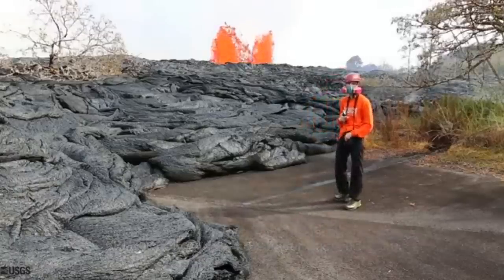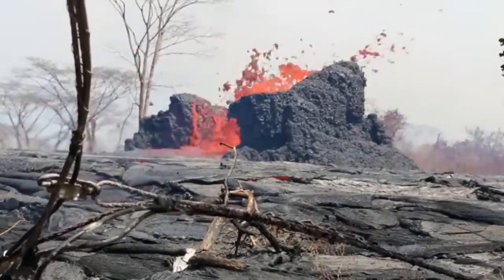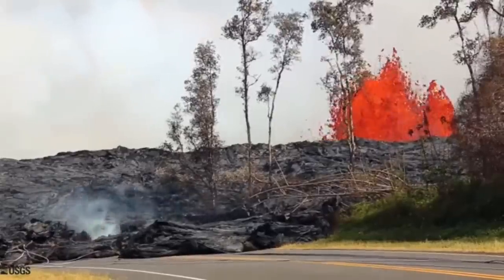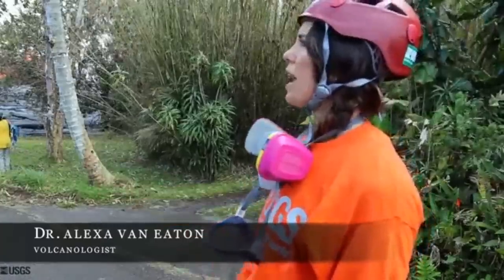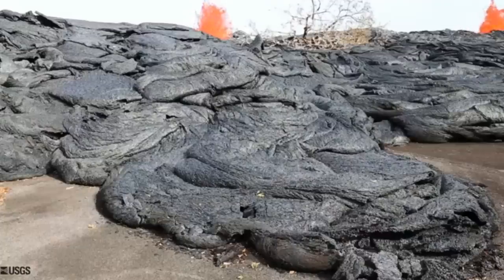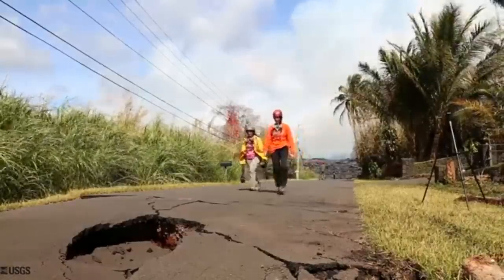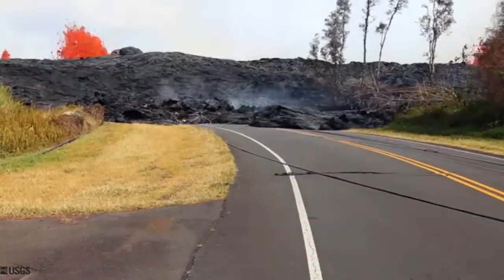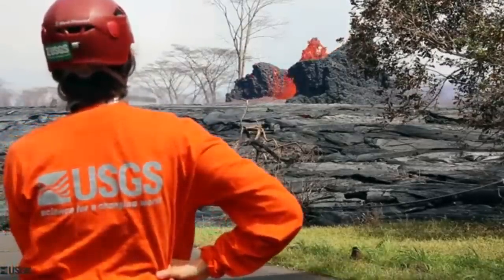Kilauea Volcano Latest Updates Latest Images Footage - 40 Days of Eruptions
Kilauea Volcano Latest Updates Latest Images Footage
- 40 Days of Eruptions
Links -
2) Thumbnail image - Kilaua lava flow at sea usgs.jpg